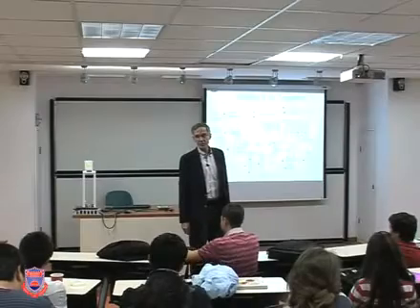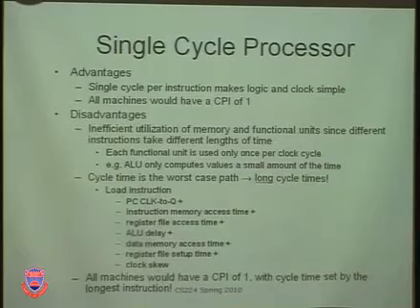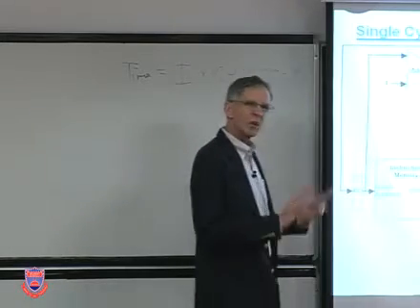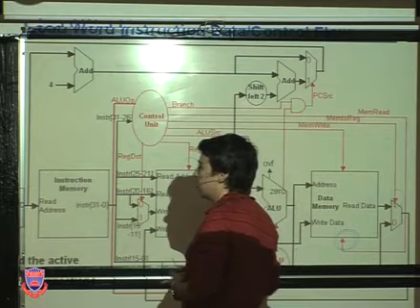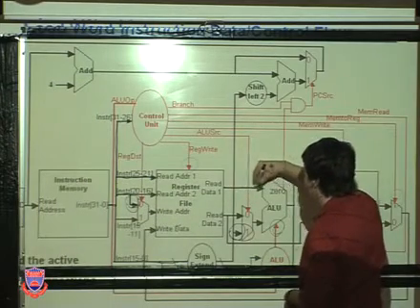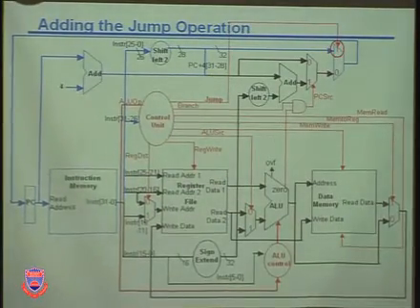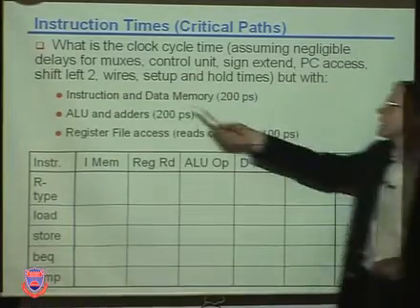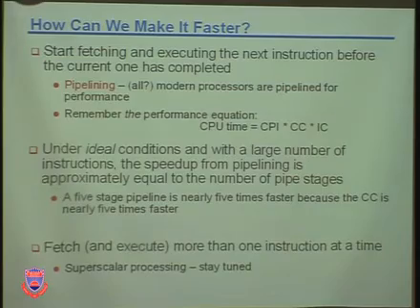CS-224 Computer Organization Lecture 26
MIPS: Pipeline

William Sawyer
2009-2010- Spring